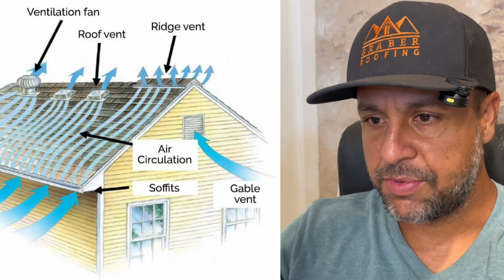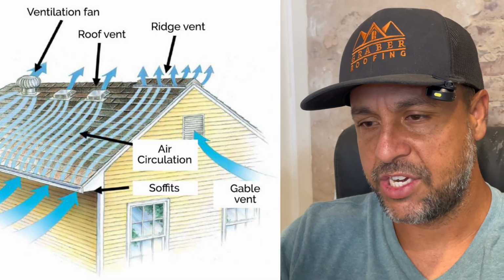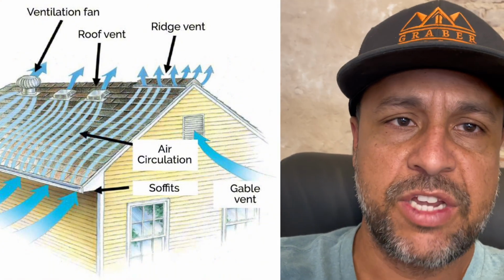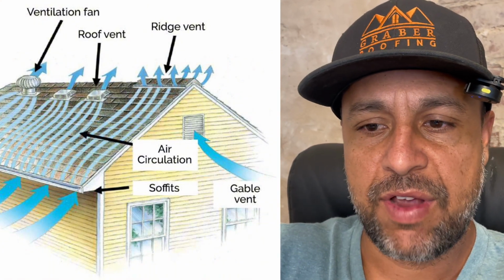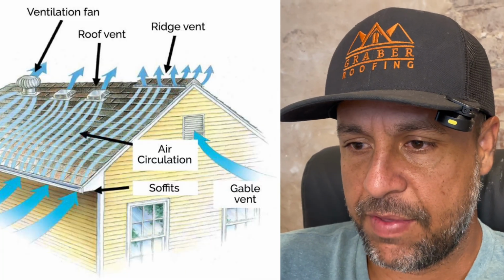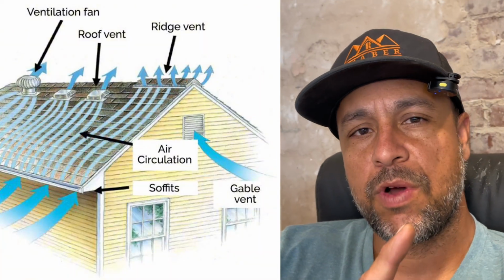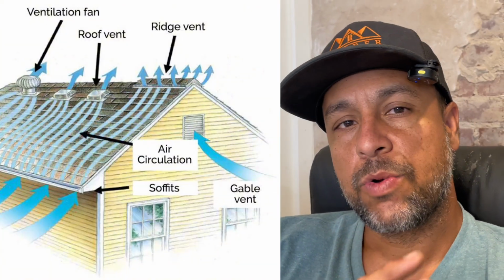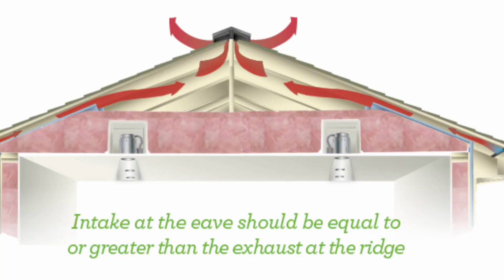Is Your Attic Secretly Destroying Your Roof?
Proper roof ventilation is essential for extending the life of your home. Learn how different venting systems protect your structure.

Many homeowners overlook the attic space, but understanding roof ventilation is critical for preventing moisture buildup and heat damage. This guide breaks down exactly how airflow works within your roof system, helping you identify if your current setup is sufficient or if you need repairs. Whether you are a homeowner planning a project or a roofer explaining options to clients, this overview clarifies how components like ridge vents and soffit vents function together.

We examine how ventilation fans, gable vents, and intake systems create circulation to regulate temperature and humidity levels. By seeing how these parts interact, you can make informed decisions about your property. Proper roof ventilation effectively manages attic conditions, preventing common roofing issues before they escalate into costly repairs. Use this information to evaluate your own roof maintenance needs.